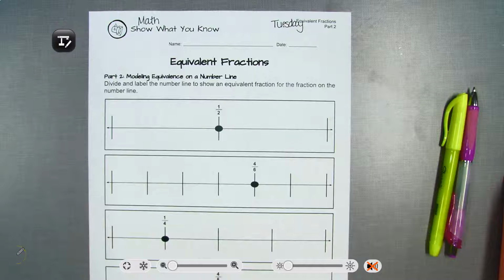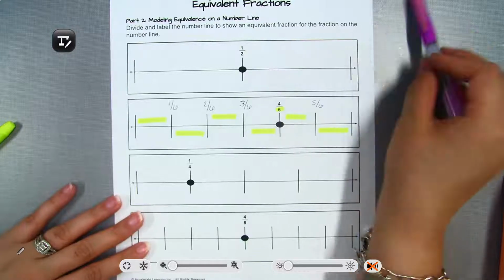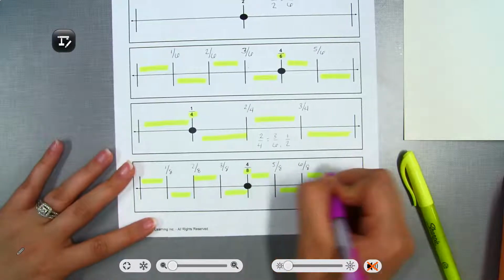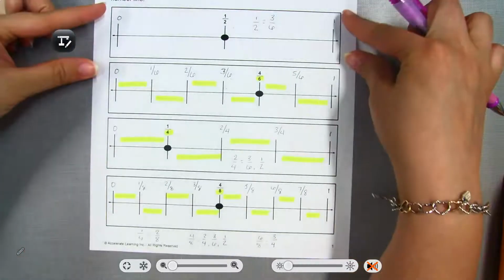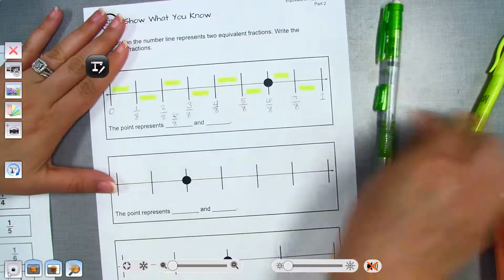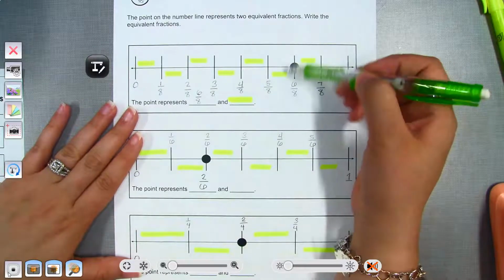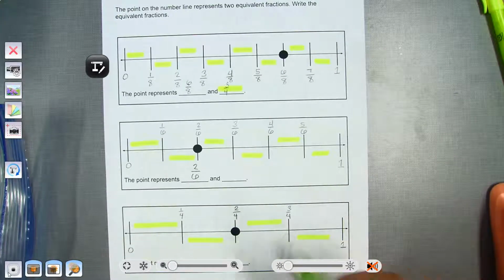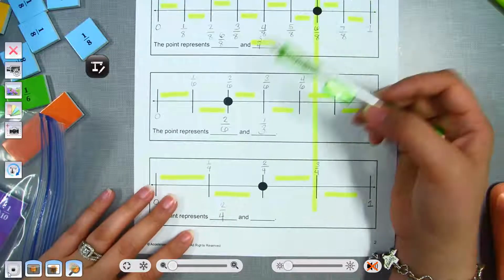Equivalent Fractions Part 2